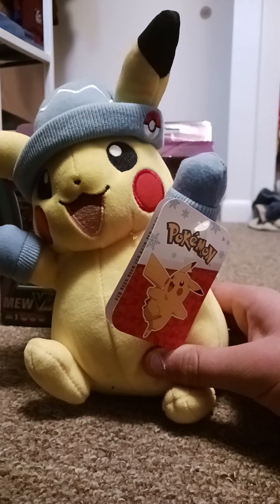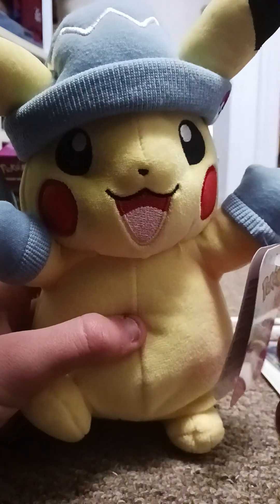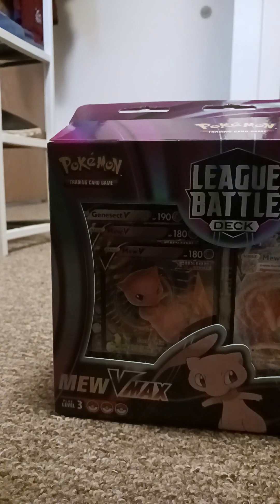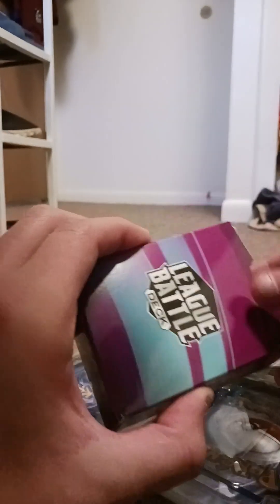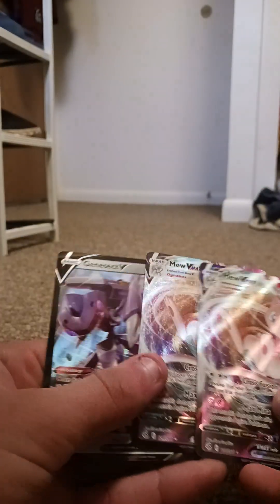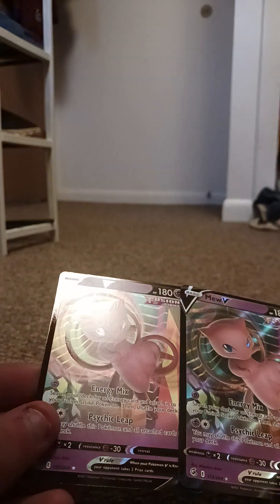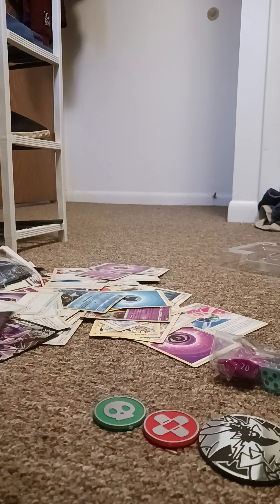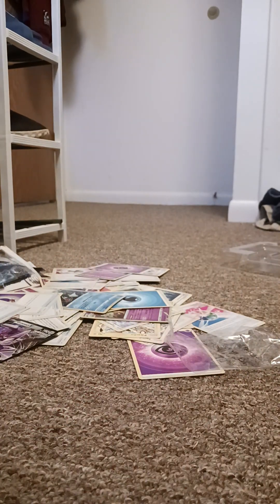Rare Pokémon Cards From Walmart Review